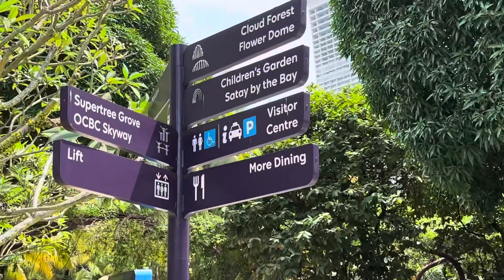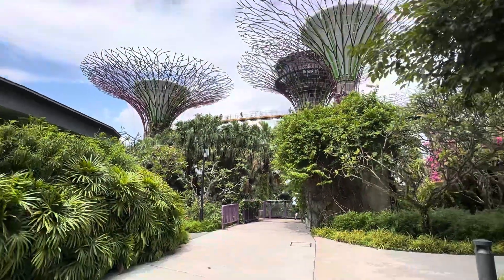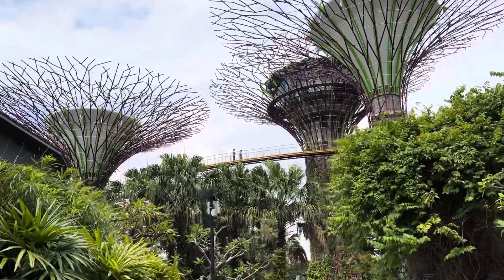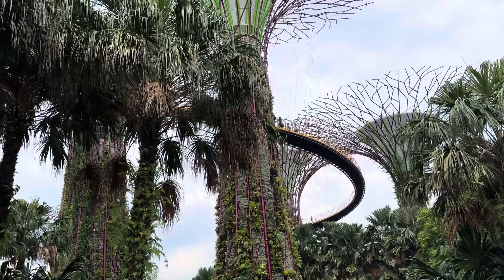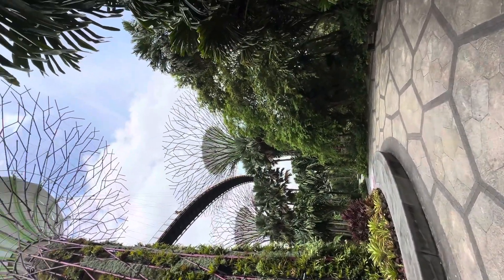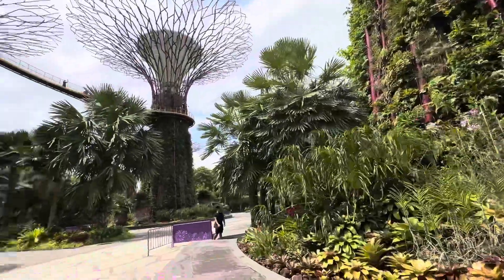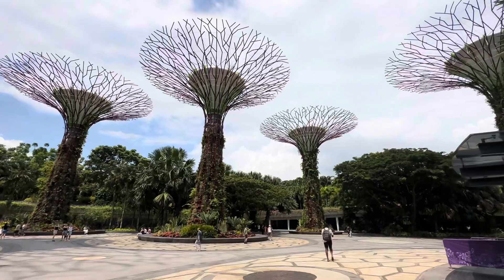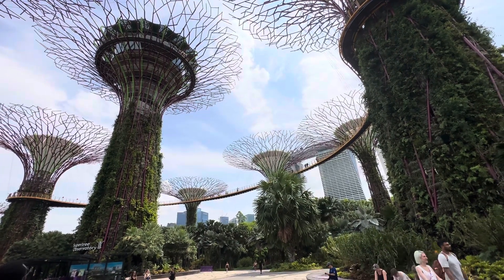3 July 2023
Gardens by the Bay Escaped 2023